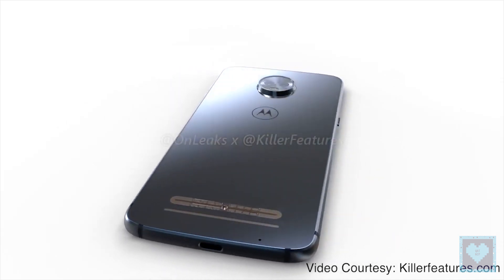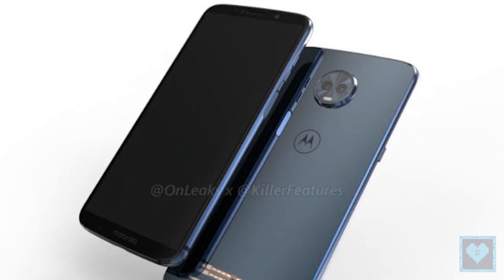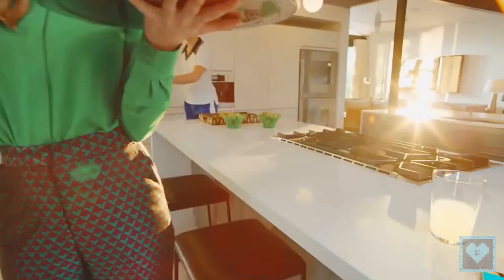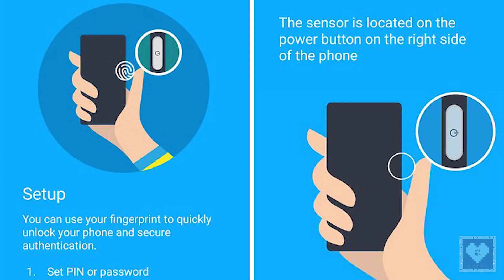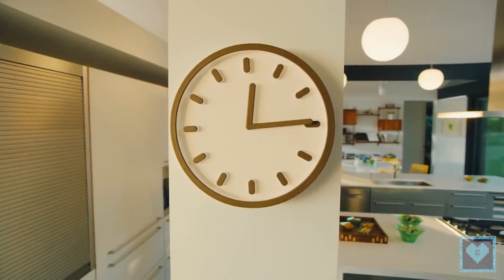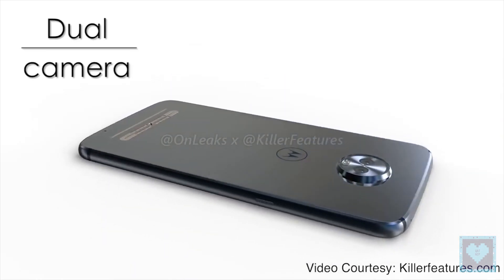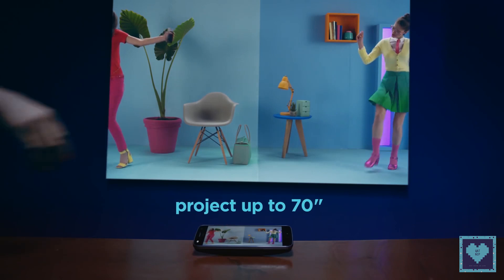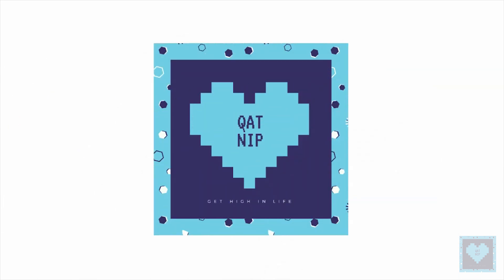Motorola Moto Z3 | With Moto Mods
Welcome back to QatNip. Thank you so much for hanging around with us and today we present you Moto Z3 or Moto Z3 Play as per rumours expected to come with Moto Mods.

Video Clip Credits :
- Motorola

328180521